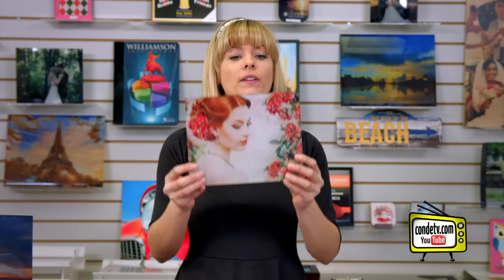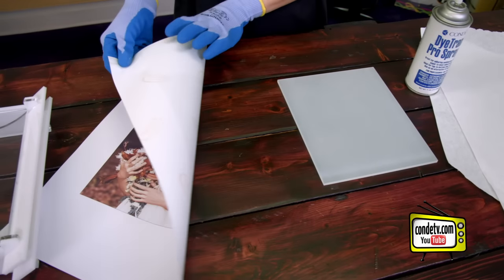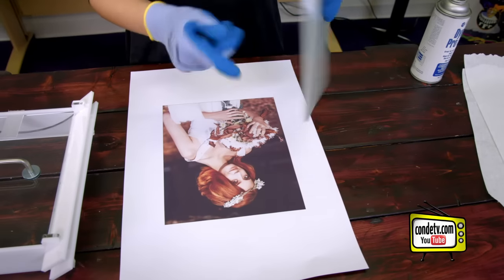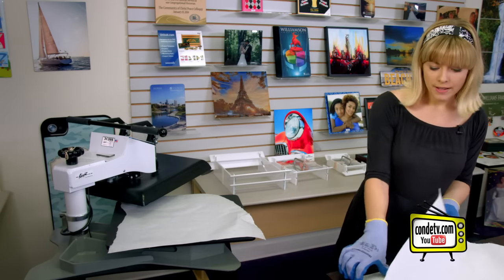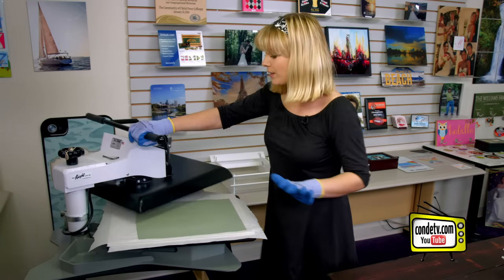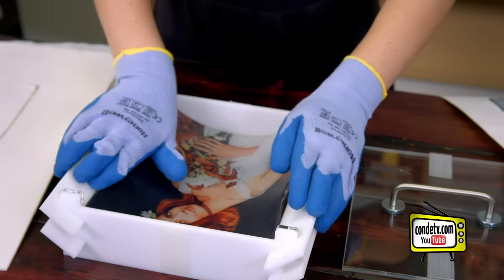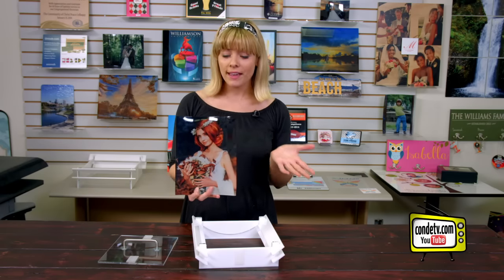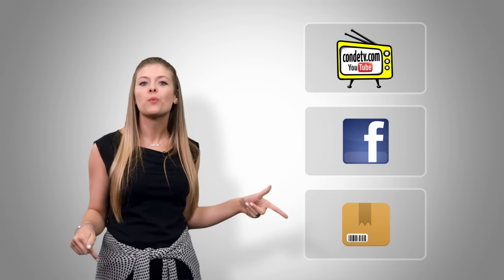Dye Sublimation Products - Imaging ColorLyte Acrylic Panels -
Tori Blackmon, Conde Support Staff, shows how to image and curve the Colorlyte Acrylic Panels for dye sublimation.

The transfers are created using a SG 800 Virtuoso printer with Sawgrass® SubliJet-HD™ sublimation inks on TexPrint-R® Sublimation Paper, with a George Knight™ heat press. All products are available from conde.com.

This video applies to Conde part numbers:
ACR311
ACR312
ACR313
ACR317